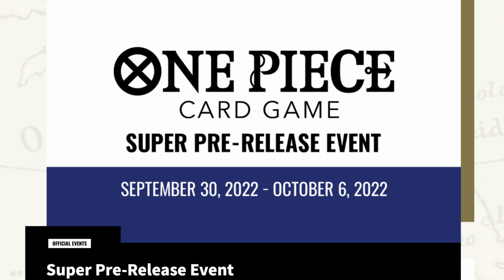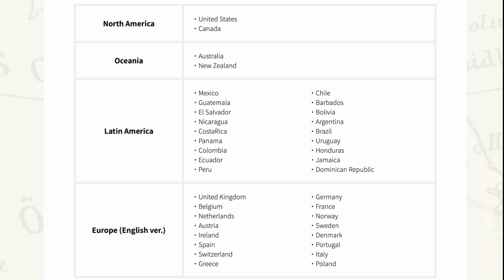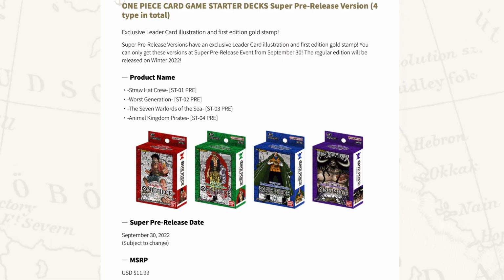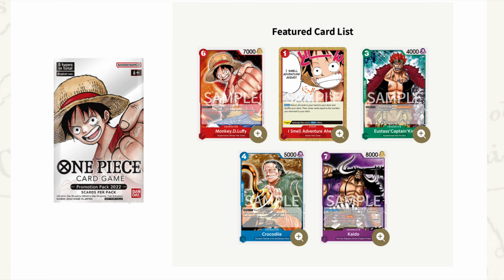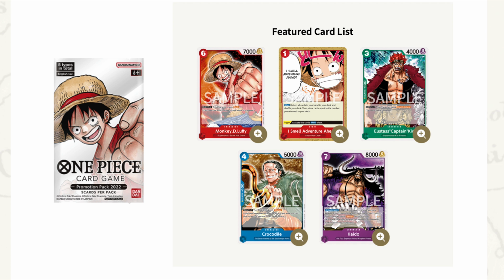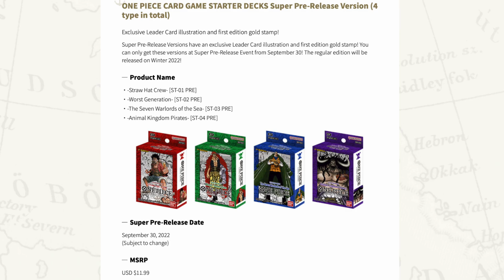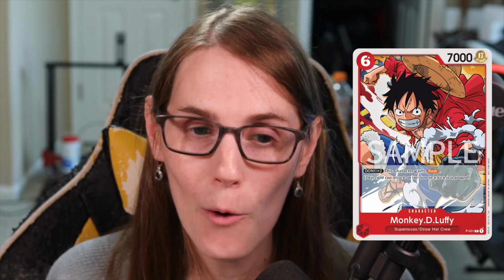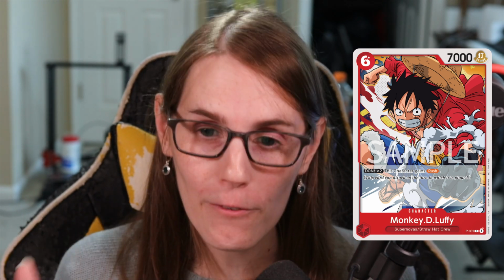One Piece Super Pre Release: Everything you need to know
If you're interested in the upcoming One Piece Card Game you're not going to want to miss Super Pre-Release. The event will run from 9/30-10/6/22 and applications open 9/16! It'll be a great chance to play the game and get some exclusives you won't find anywhere else.